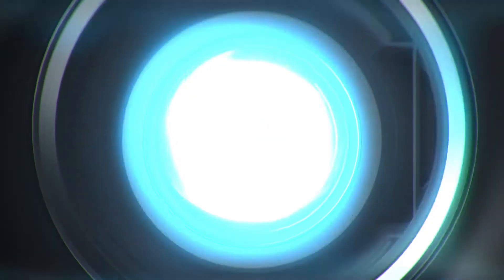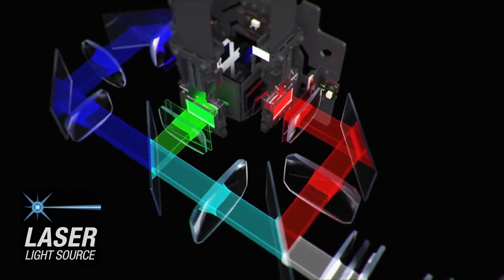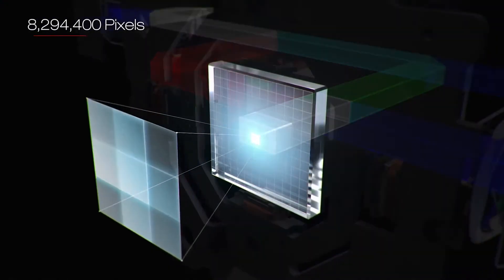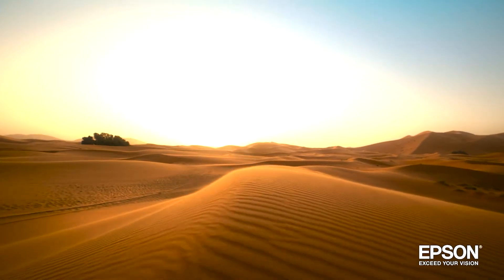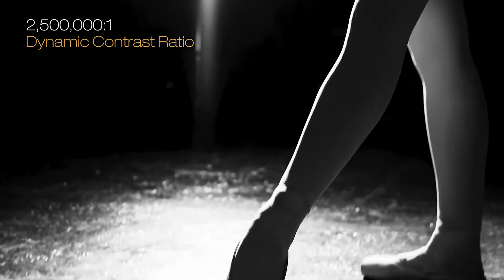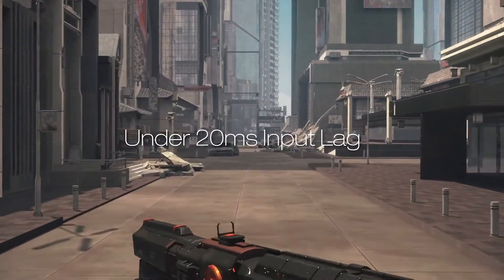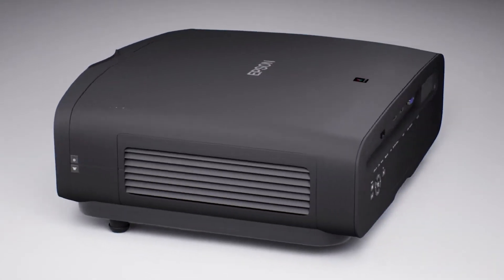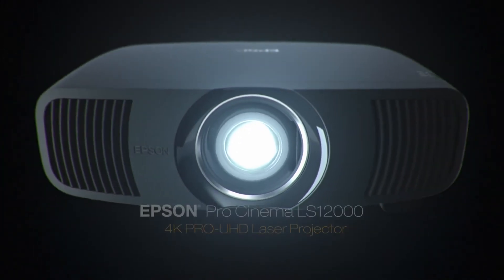Epson Pro Cinema LS12000 Projector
Redefine your home theater and big screen gaming experiences with the Epson Pro Cinema LS12000 4K PRO-UHD Laser Projector. Driven by a proprietary Epson ZX Picture Processor, the Pro Cinema LS12000 supports HDR, HDR10+, and has 2,700 Lumens of Color & White Brightness to produce incredible picture brightness, color accuracy, and image detail to faithfully display all your content the way it was meant to be seen.